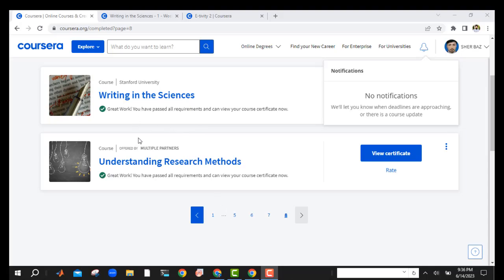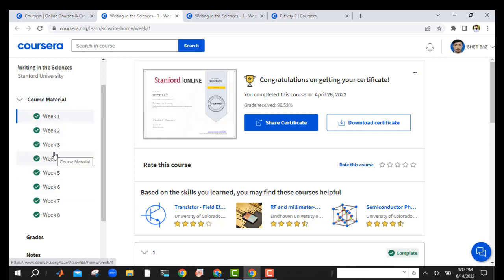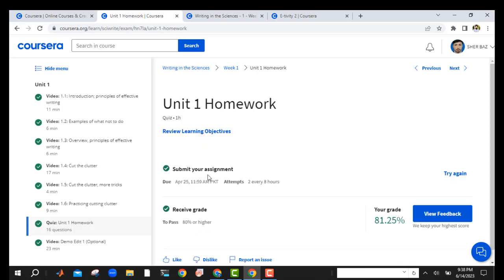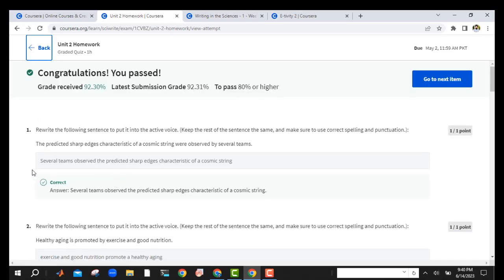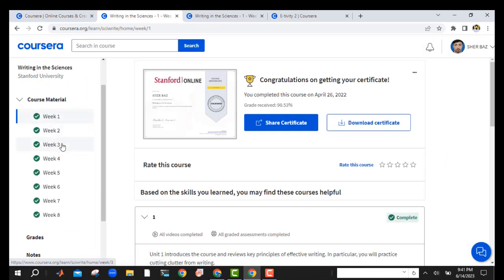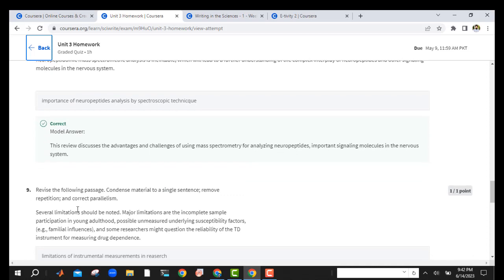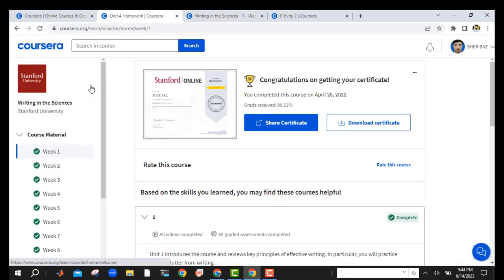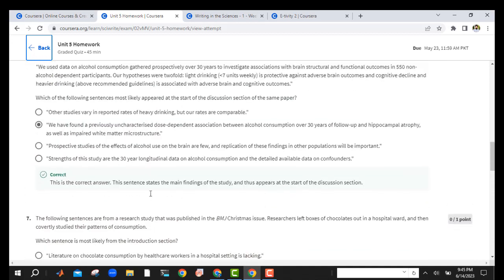Coursera quizzes answers course writing in the sciences | All Quizzes answers of Coursera in 5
If you're struggling with the quizzes and need correct answers, you've come to the right place. Our channel is your ultimate resource for unlocking the secrets to acing each quiz module.
Whether you're a student, researcher, or science enthusiast, we're here to help you excel in scientific writing. Our channel provides comprehensive solutions and detailed explanations for every quiz question in the course, giving you a deeper understanding of the concepts and principles covered.
What you'll find on our channel:
Step-by-step Quiz Solutions: We guide you through each quiz, explaining why certain answers are correct and others are not. With our detailed walkthroughs, you'll gain a solid grasp of the course material and improve your quiz performance.
Expert Tips and Strategies: In addition to quiz answers, we share valuable tips and strategies to enhance your scientific writing skills. Learn how to structure your papers, choose the right terminology, and effectively communicate complex scientific ideas.
Bonus Content: Our channel offers bonus resources to further strengthen your writing abilities. From writing exercises to real-life examples and case studies, we provide practical tools and examples to help you apply what you've learned in the course.
Q&A Sessions: We encourage active engagement! Leave your questions in the comments, and we'll address them in dedicated Q&A sessions. Our goal is to provide additional support and clarity, fostering a collaborative learning community.
Comprehensive Course Overview: If you're considering enrolling in the "Writing in the Sciences" course, our channel provides a comprehensive overview of the course content, structure, and objectives. Get a sneak peek before making a decision.